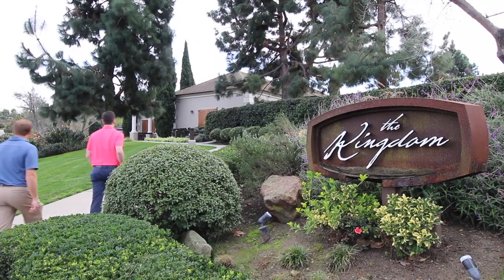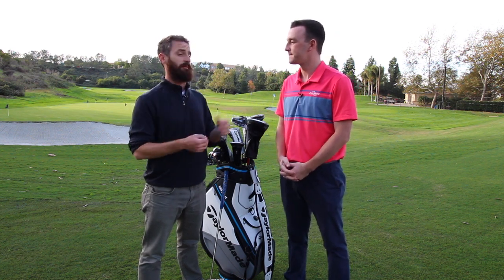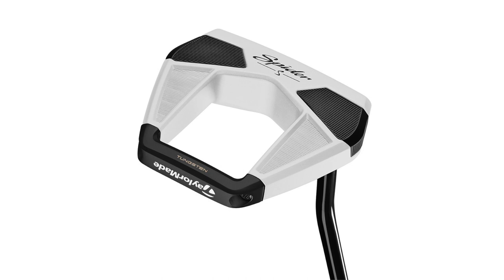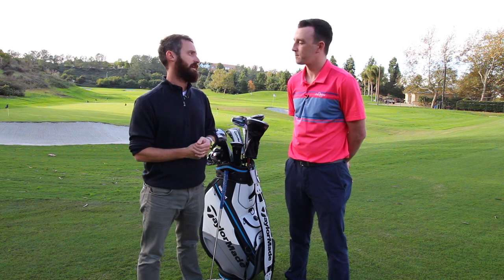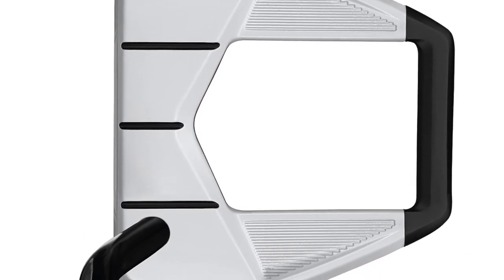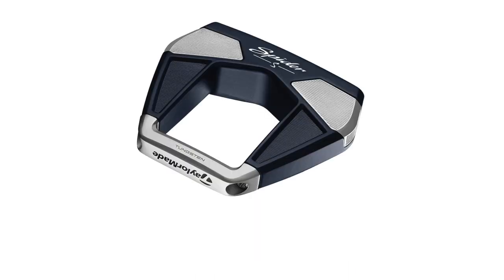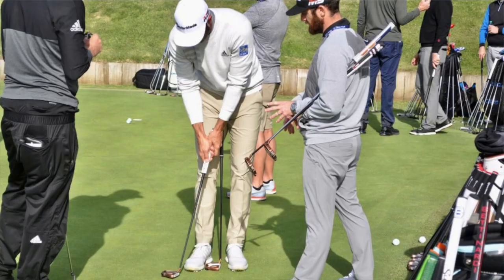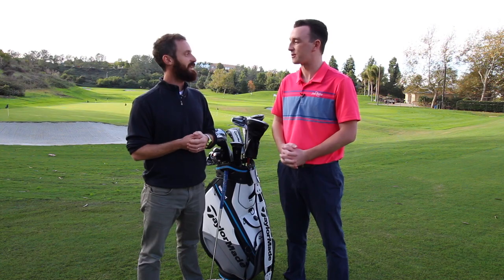TaylorMade 2020 Spider S Putters | First Look:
2nd Swing recently traveled to The Kingdom at TaylorMade headquarters in Carlsbad, California to meet with Director of Global Tours Chris Trott for a first look at the TaylorMade 2020 Spider S putters. The Spider franchise has been incredibly popular for TaylorMade and the addition of Spider S will offer players new shaping and alignment features when compared to other Spider models.